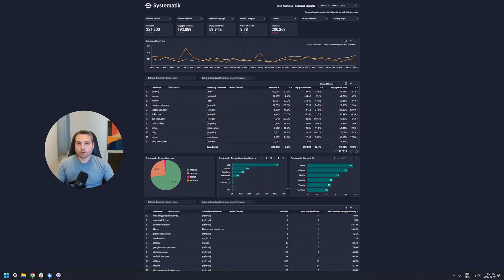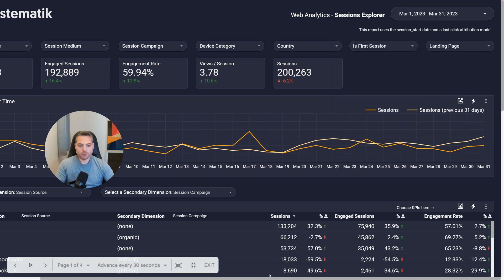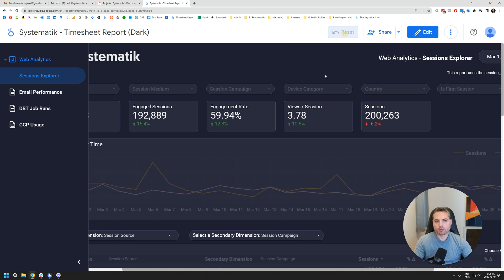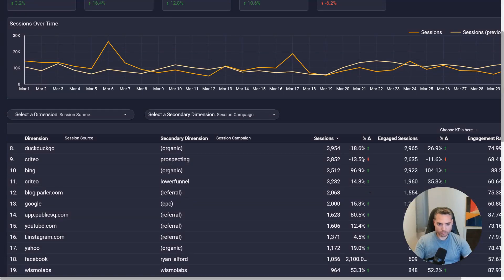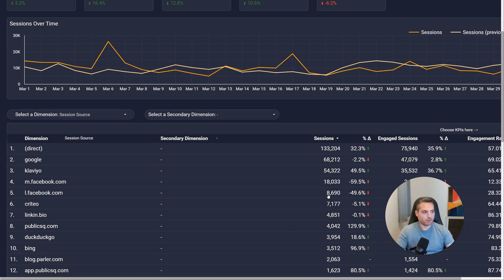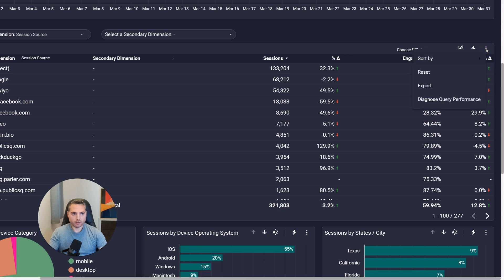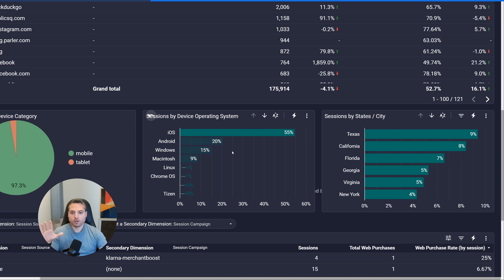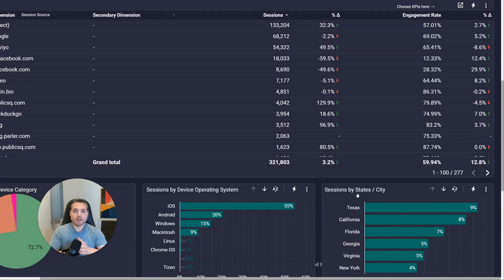How to Use Your Looker Studio Dashboards in Less Than 15 Minutes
Discover the most common functionalities in Looker Studio. This video will teach you how to get the maximum out of your dashboards.